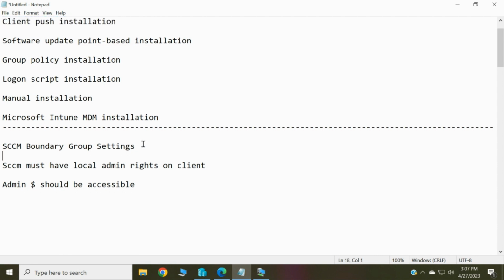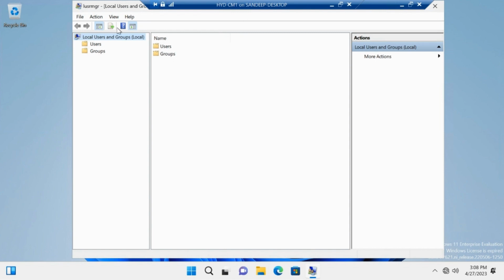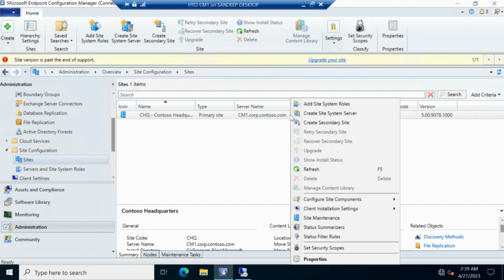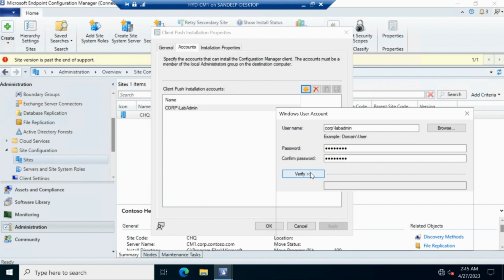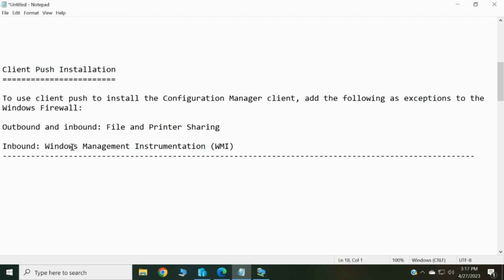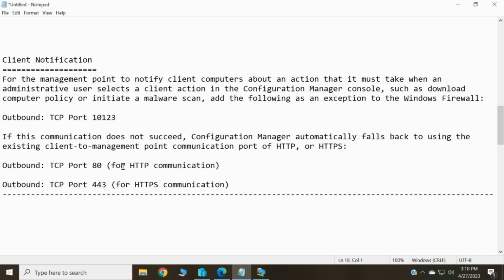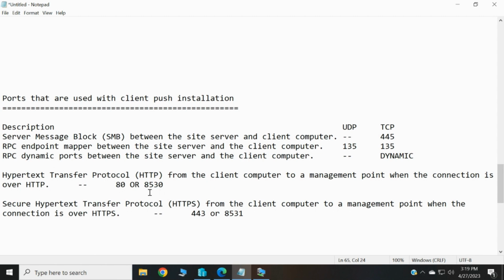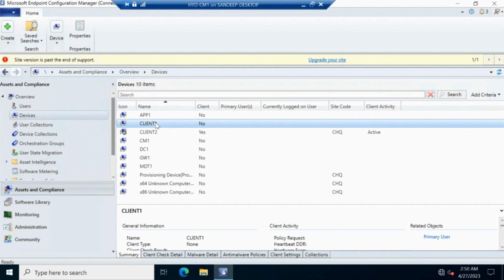SCCM CLIENT PUSH PREREQ | BEST SCCM Tutorial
HOW TO PREPARE SCCM FOR SUCCESSFUL CLIENT INSTALLATION. SCCM INTERVIEW QUESTIONS. LEARN SCCM